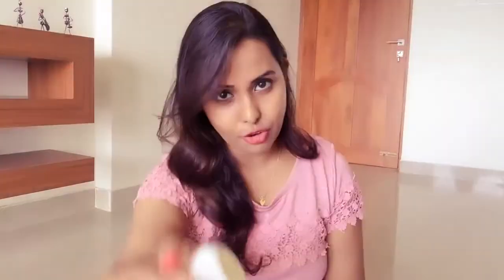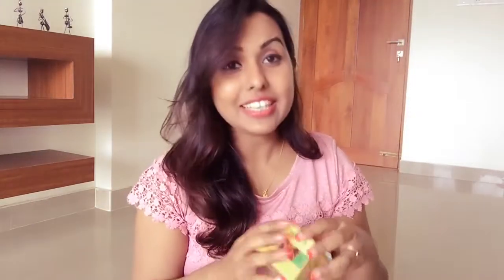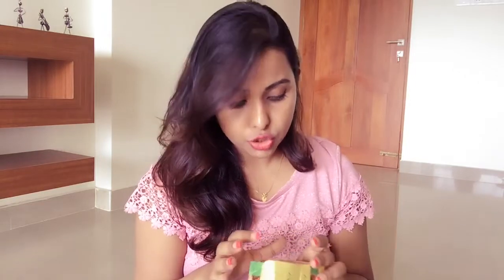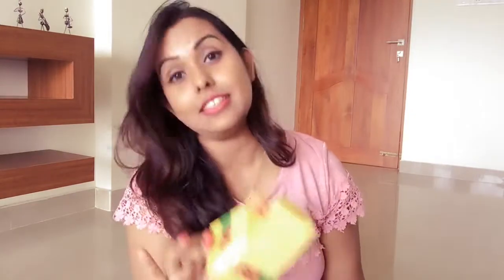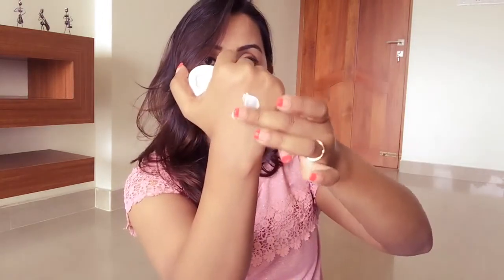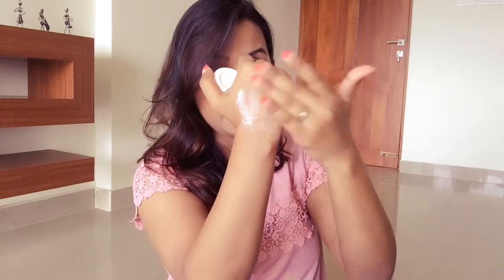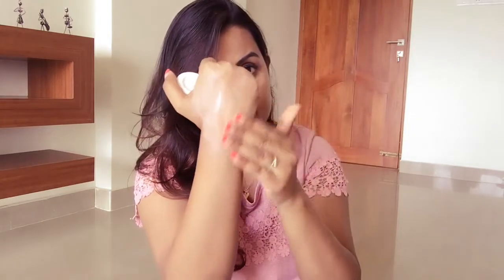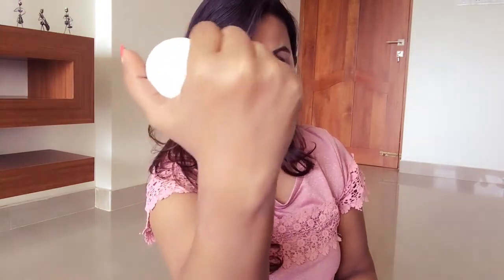Best anti acne cream @ just Rs 58..!!